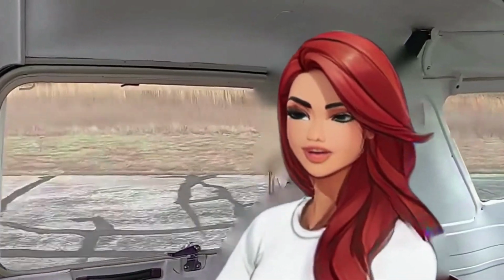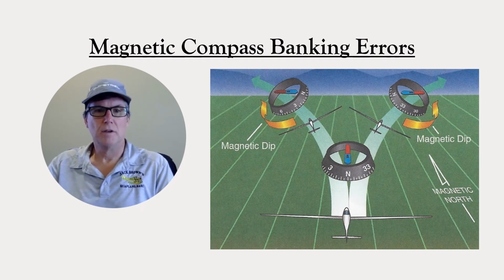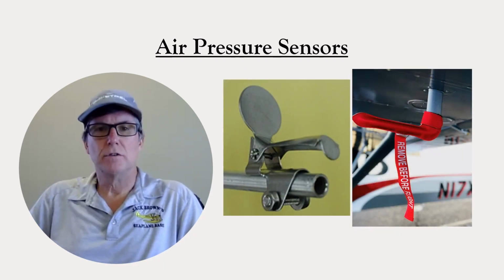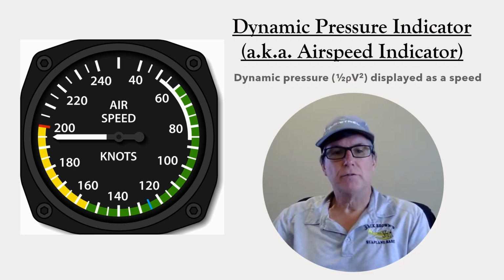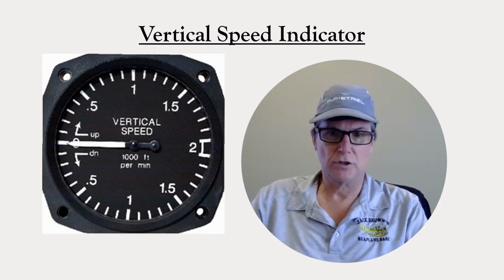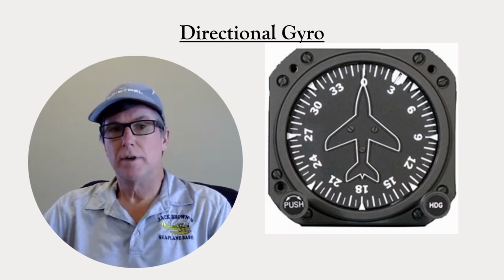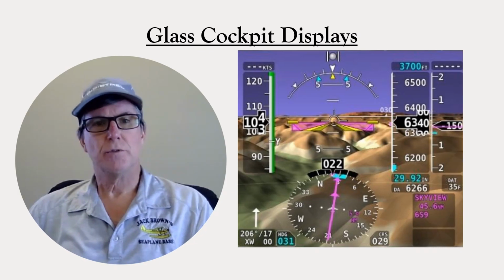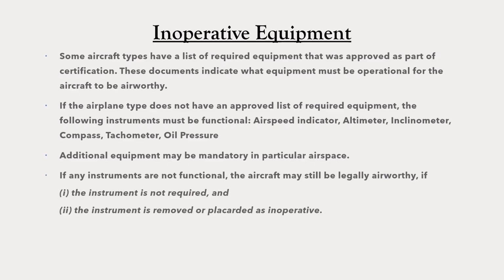What Airplane Instruments are Really Telling You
Airplane instruments provide us with information about what the airplane is doing, as long as we know how to properly interpret them. The magnetic compass tells you your heading, but is subject to some errors. The inclinometer tells you whether the airplane is pointed in the same direction that it is moving. The air data instruments provide information about airspeed and altitude. The gyroscopic instruments provide information about the orientation of the airplane with respect to the horizon. Angle of attack instruments are starting to show up in general aviation airplanes. Sometimes, we need to help an instrument out by providing information to the instrument.

Chapters
00:00 – Intro
02:03 – Magnetic Compass
05:03 – Inclinometer
05:39 – Air Data Instruments
15:14 – Gyroscopic Instruments
21:29 – Angle of Attack
23:08 – Inoperative Equipment
24:59 – Summary

This video is part of the Airplane Systems Module of The Inquisitive Pilot Ground School curriculum. These videos are intended for prospective pilots or student pilots but are also a good review for current pilots flying general aviation airplanes.